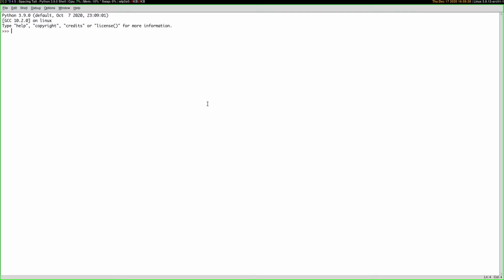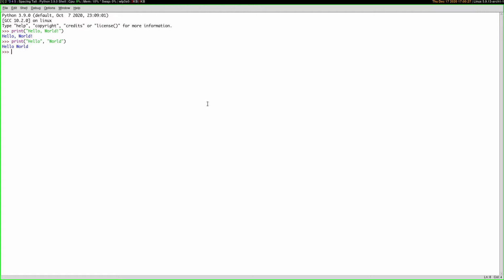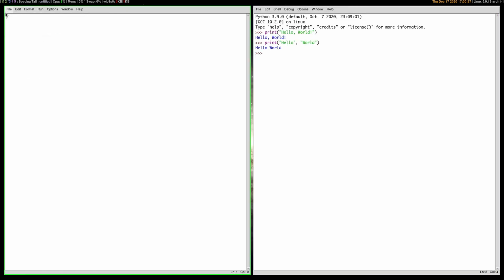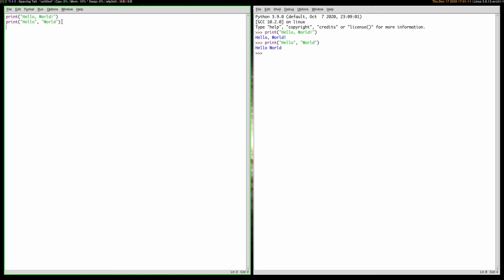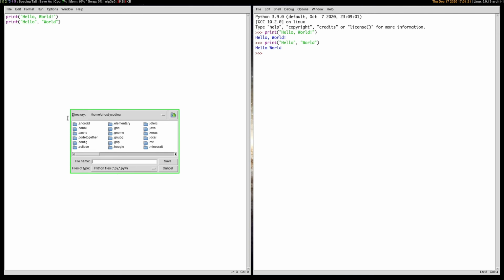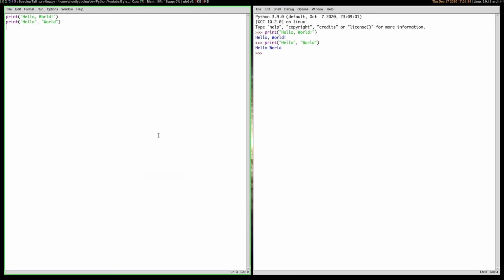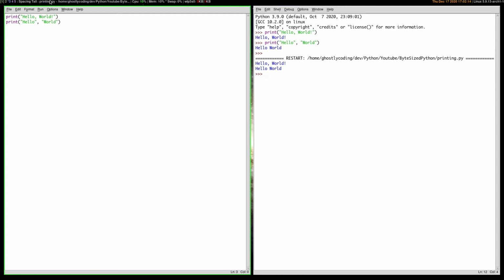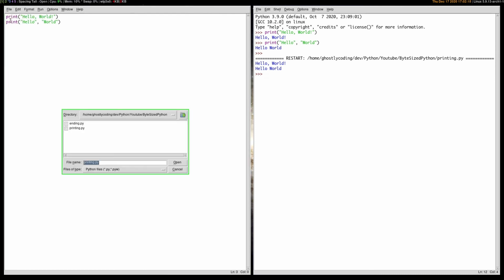Printing - Byte-Sized Python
In this video I cover how print statements are written.
Sorry about the late upload, I was slacking quite a lot.